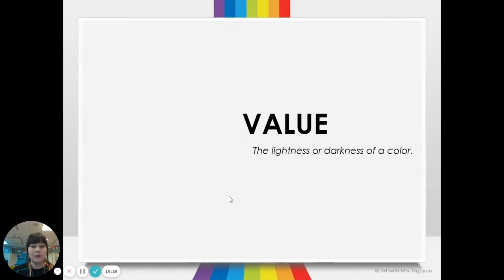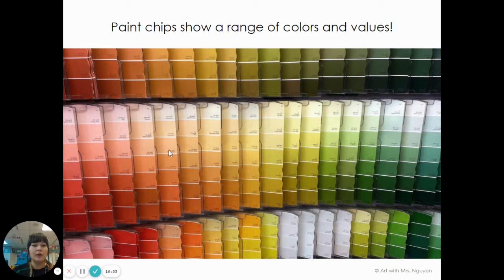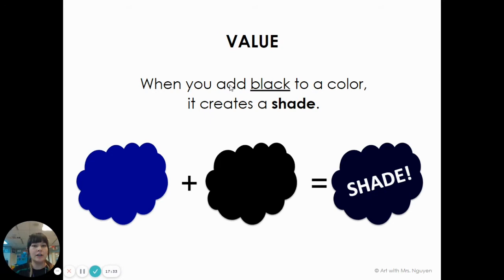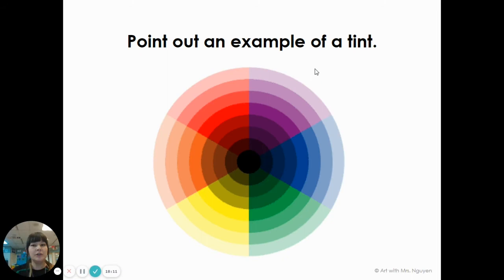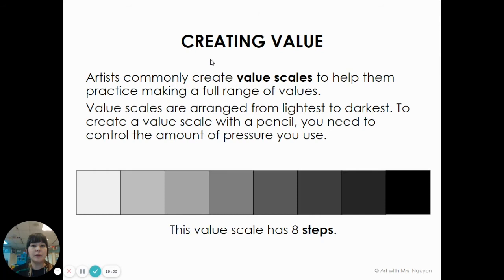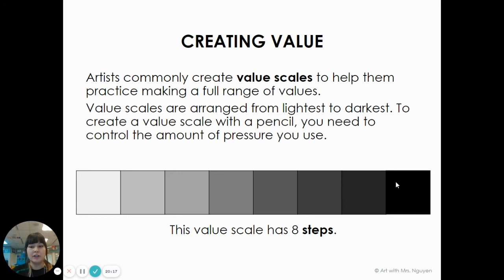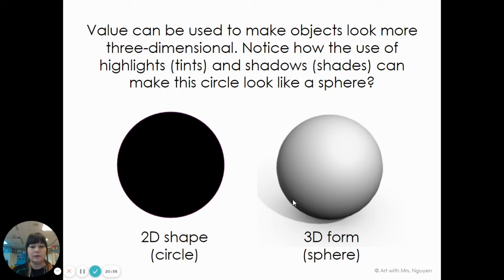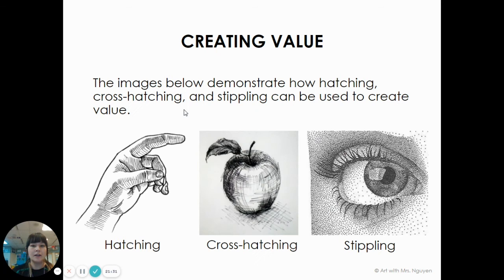Value (Elements of art for kids 6)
0:00 Intro
0:07 All grades
1:29 3rd & 4th grade only
Elements of art, value, Art with Mrs. Nguyen